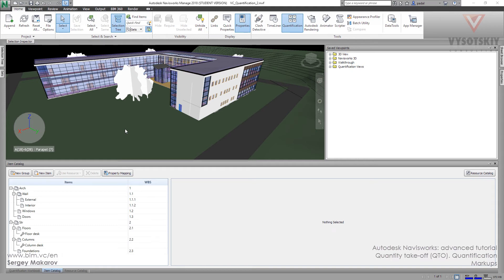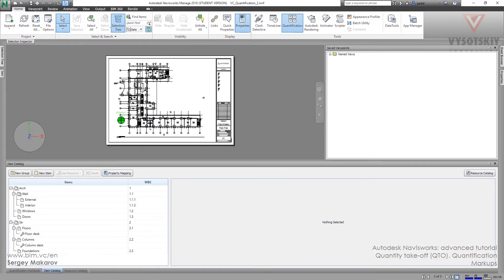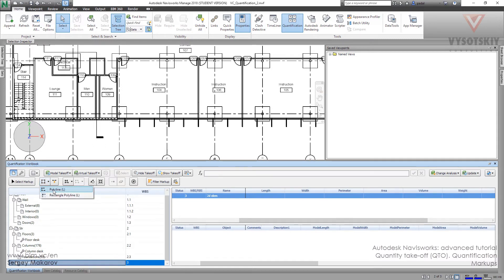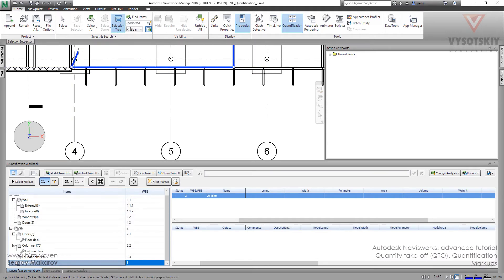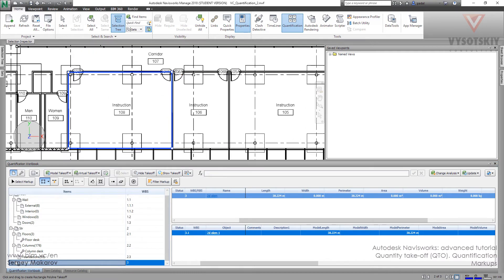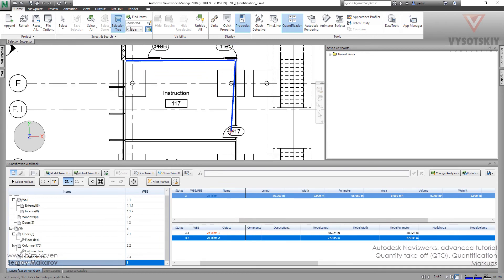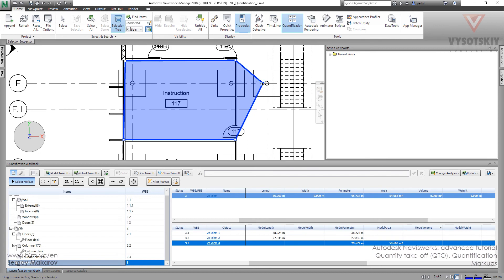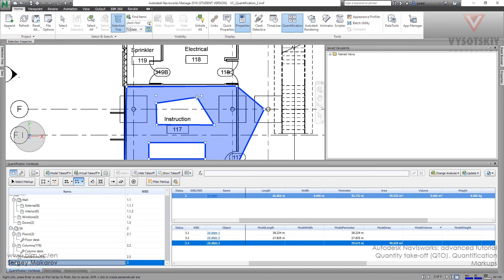VC: Autodesk Navisworks: 18.13. Markups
It is possible take off only 3d elements. You can work with drawings and take rooms off and another part of sheet.